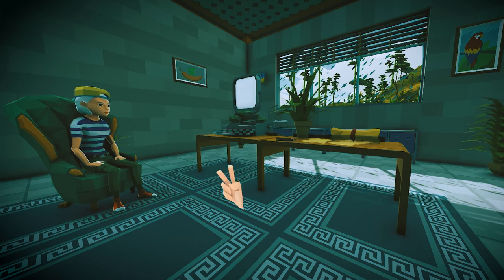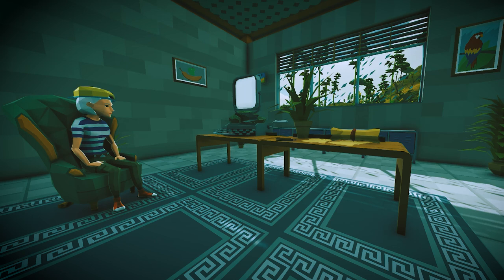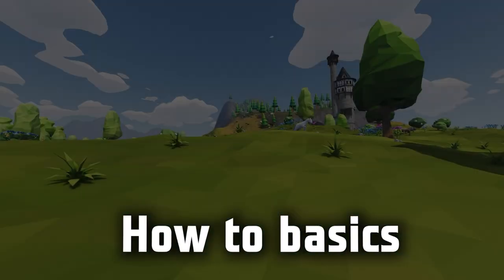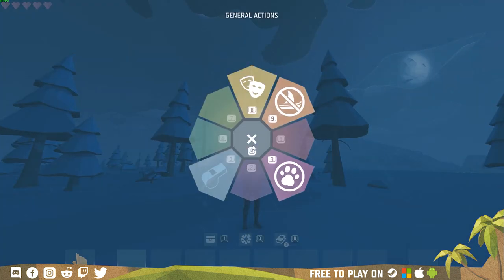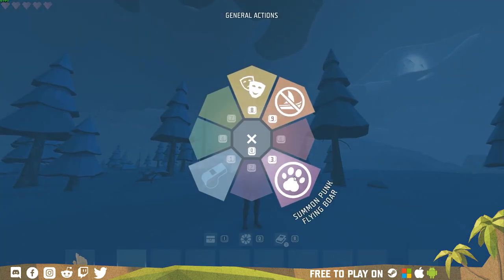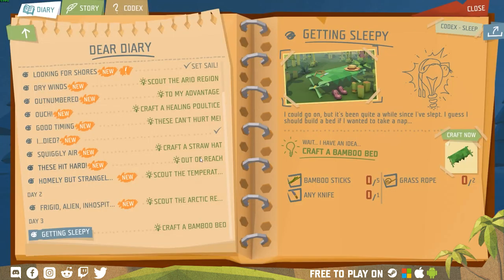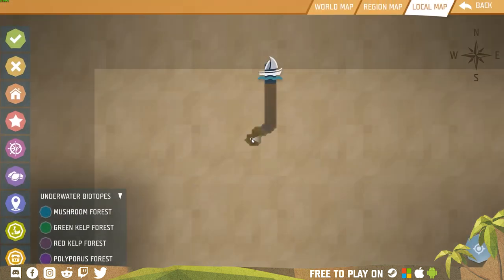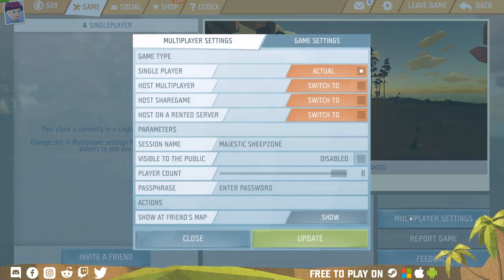Ylands tutorial: Basic controls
Ylands Tutorial series - learn how to switch to first person, navigate the map, start a multiplayer game, and much more.

🌴 Adventure Awaits in the newly updated world of Ylands!